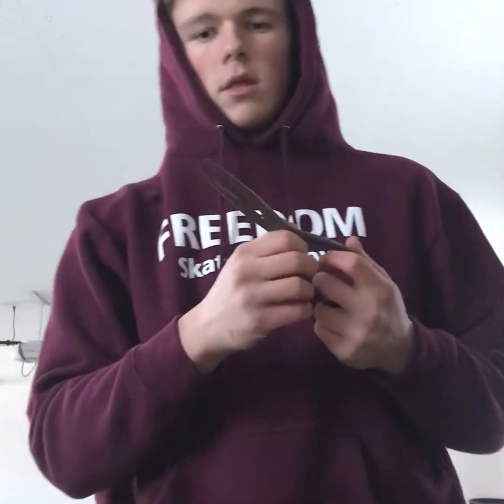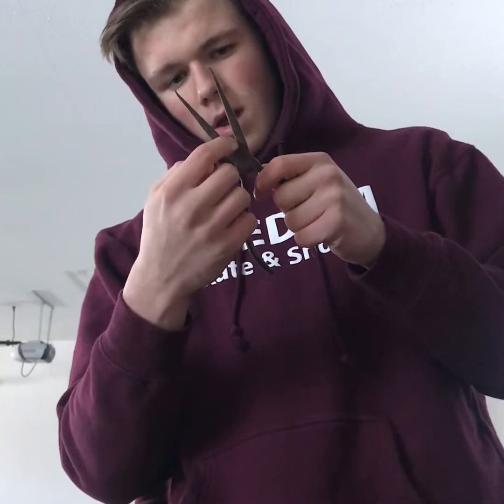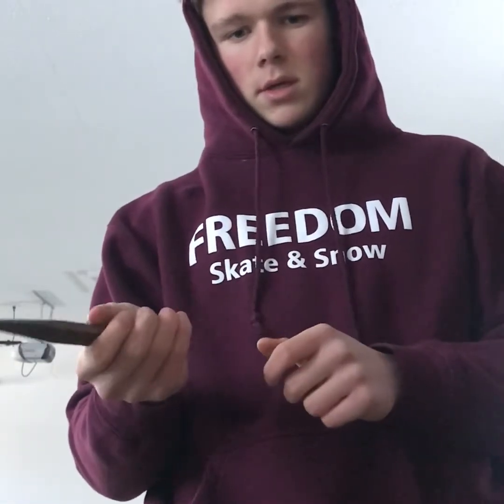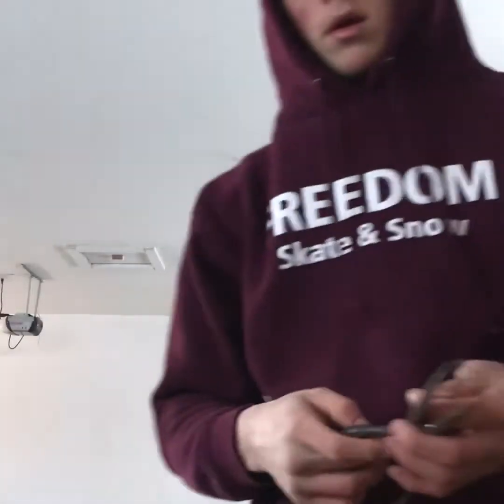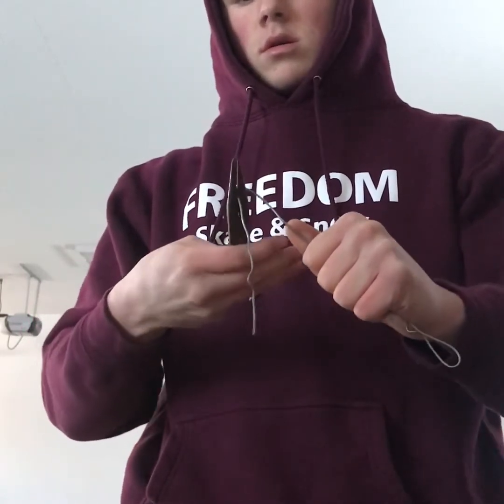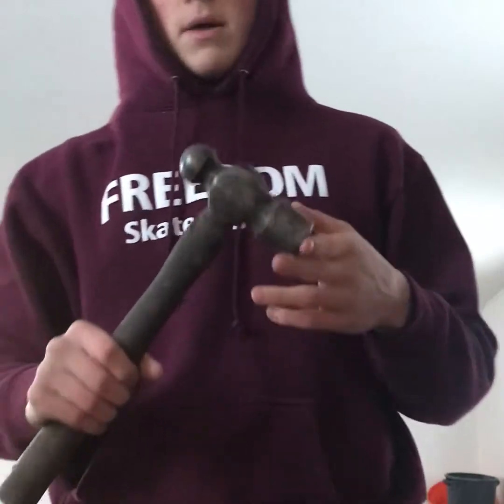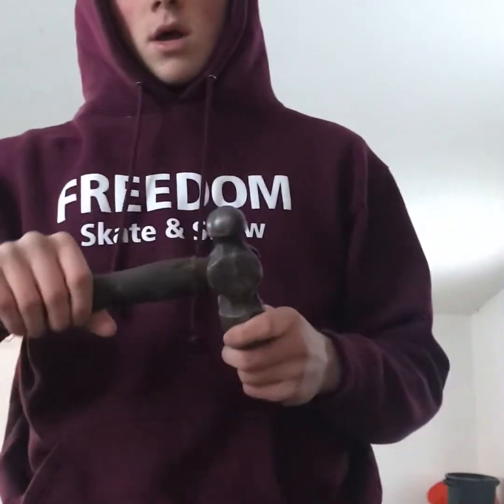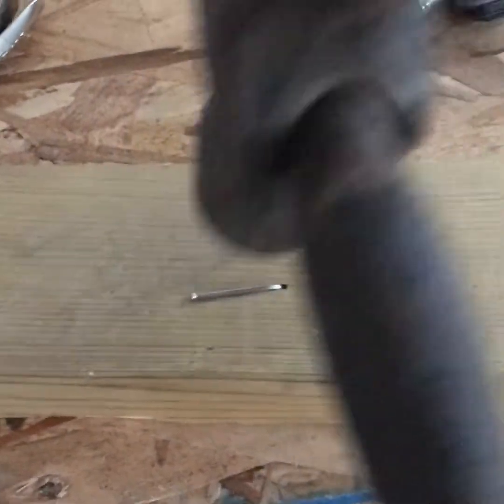Biggar Central School 2000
SEM10 Stratton Mair Hand Tool Lab